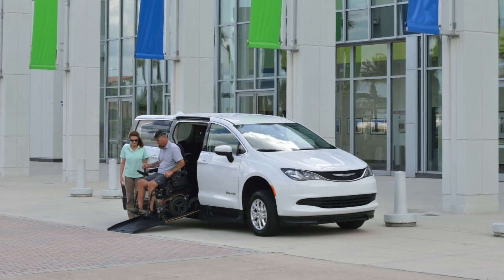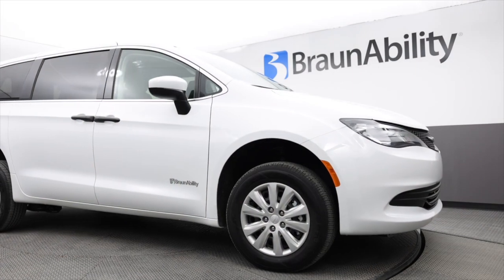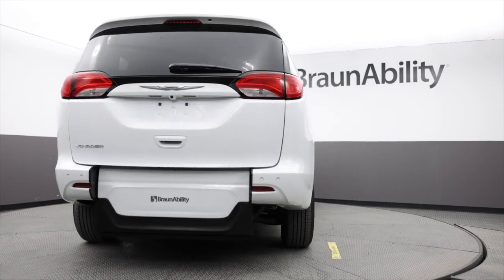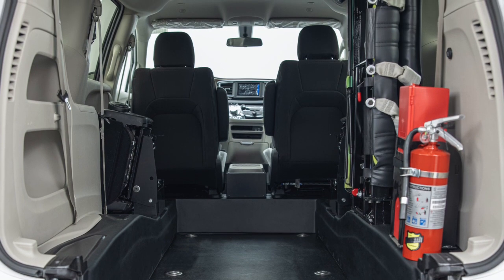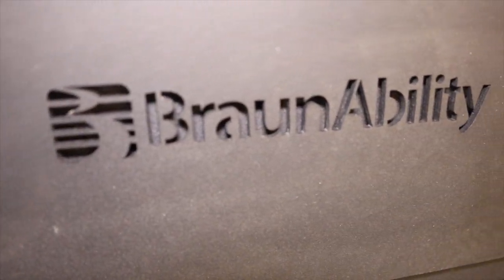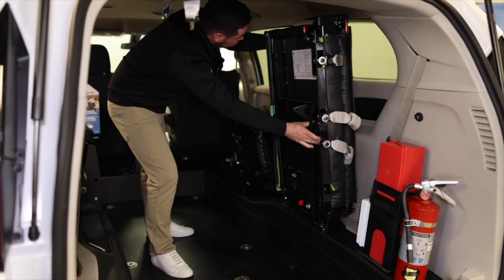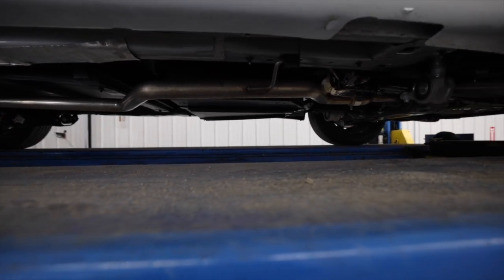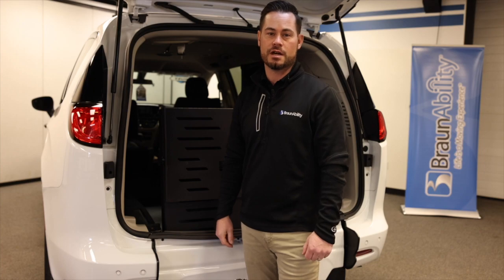Features of the BraunAbility Chrysler Voyager Commercial Rear-Entry Wheelchair Van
The Commercial Rear-Entry wheelchair accessible vehicle is a cost-effective vehicle for paratransit providers and commercial transportation services. Leveraging almost 50 years of experience in mobility transportation solutions, BraunAbility introduces the Chrysler Voyager Rear-Entry.

Learn More About the Chrysler Voyager Rear Entry Commercial Wheelchair Van

Timestamps:
0:00 Commercial rear-entry Chrysler Voyager
0:35 Chrysler Voyager chassis
0:47 Voyager safety and additional features
1:10 Chrysler Voyager rear entry wheelchair van
2:15 Flexible vehicle floor plan
2:33 Floor protection and quiet ride
2:45 BraunAbility wheelchair vehicle quality